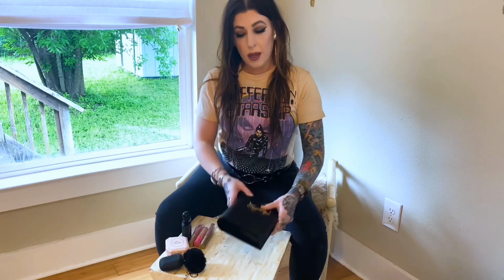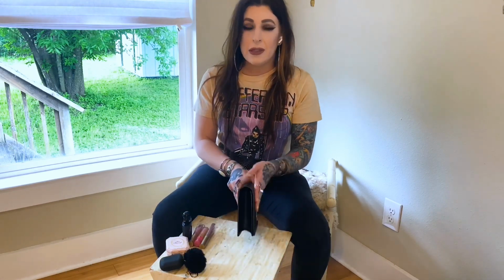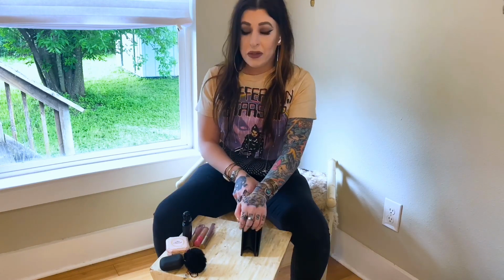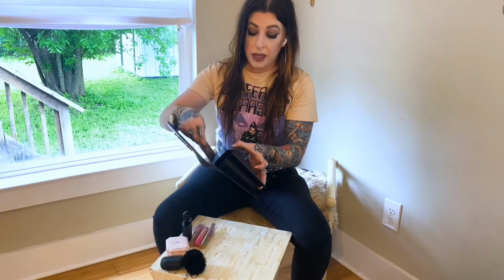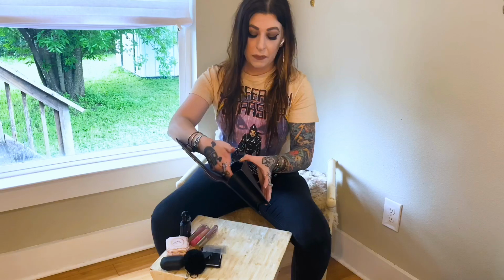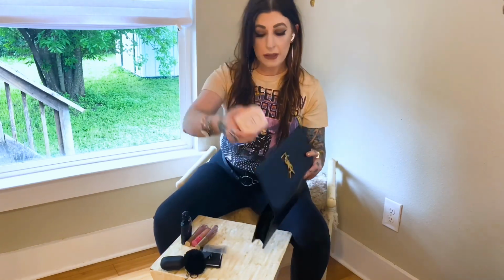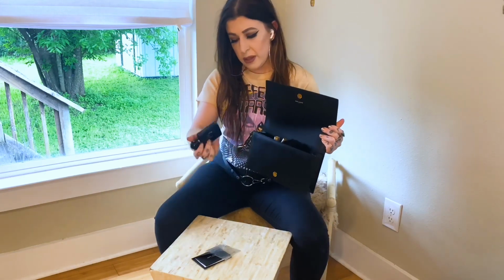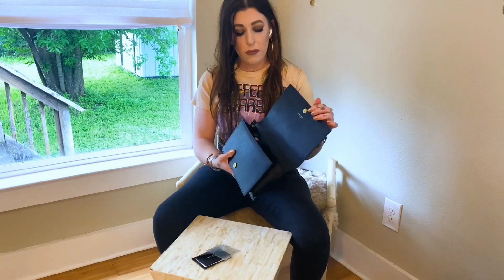Story time: CRAZY Designer Bag Come-Up! How to Authenticate a YSL Bag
My antique store

***This was a contactless, very awkward 6+ foot distance exchange. Both of us were wearing masks and gloves, and I sanitized the bag with a wipe before handling it gloveless***

I scored a designer bag from someone who either didn’t know or didn’t care about what they had.

I was fully prepared to show up to this meeting seeing a bag that was either destroyed or not the same as what was interpreted from the horrible photos. But my eyes didn’t deceive me.

Here’s my “checklist” on how you can identify an authentic YSL bag:

The Emblem:

Much of Saint Laurent’s charm lies in its iconic logo, hardware is key. Pay close attention to the font, and where the letters overlap. The Y’s left arm — thicker than the right — sits beneath the S, while the right arm is above. The S then swoops behind the bottom half of the Y, overlaps the L and tucks behind it. Also note the slope of the L; it starts wider at the top and narrows as it hits the horizontal leg. The S will also change weight at its middle. Many YSL logo bags will also include four mock nail heads on the outlying corners.

Embossed logos:

On the underside of a Saint Laurent bag’s flap, you’ll see the signature Saint Laurent / Paris debossed below the ‘male’ half of the snap. Saint Laurent Paris should be capitalized in a sans serif font. Compare the shape of the S, the angle of the As and the spacing of the letters. The N and the T will touch. The slope of the R leg in Laurent is rounded, while the R leg in Paris is straight. Counterfeiters will frequently use same the font throughout.

Additionally, an unfoiled blind stamp will be at the base of the flap, or perhaps tucked behind a pocket wall. The blind stamp will say ‘Made in Italy,’ and below will be the style and art number. The style number is six digits, with a four to five digit art number, and should match on the accompanying tag if present.

Hope this helps! And again, if you choose to search for second hand bags, please take the highest precautions possible. If you have any questions about a bag you already own, often the designer’s storefront will authenticate for you, and there are numerous online methods for this as well if you send in photos.